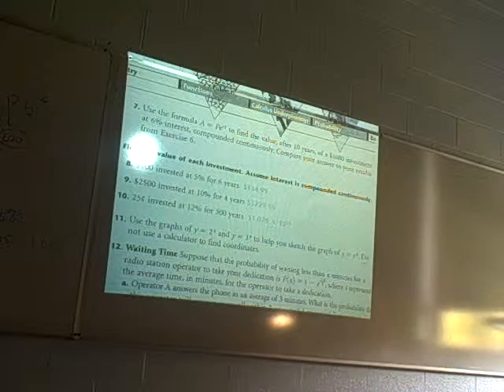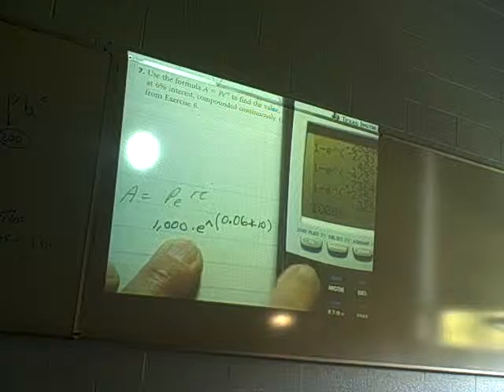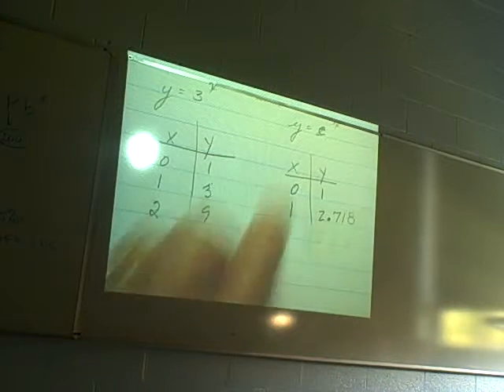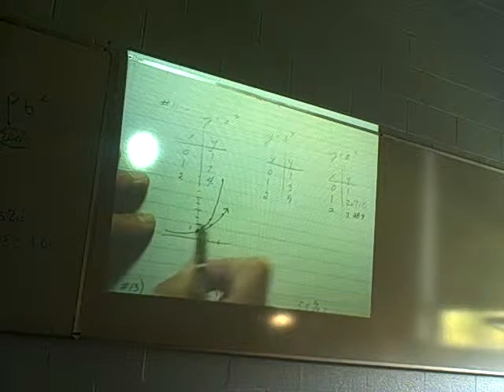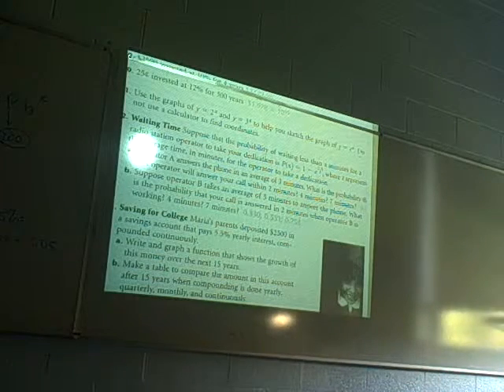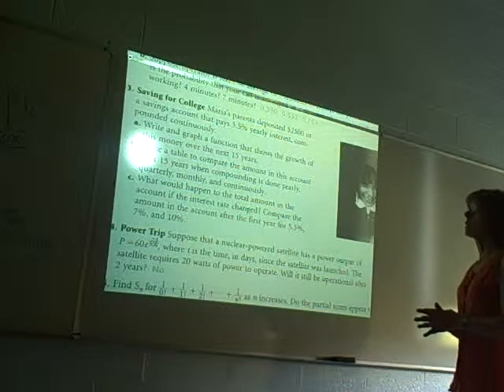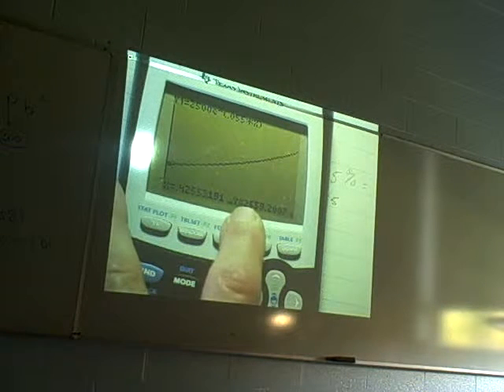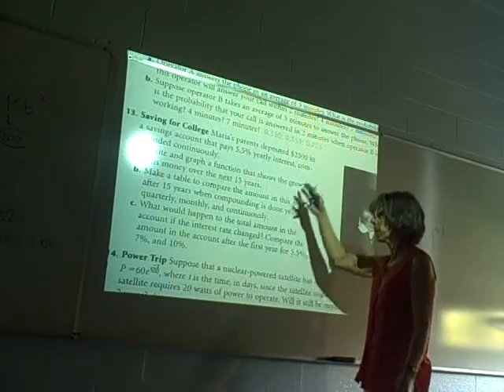9-1 D Homework: p. 644 # 7-13